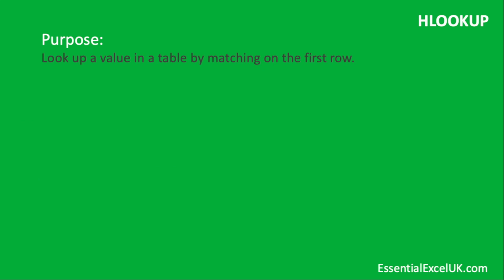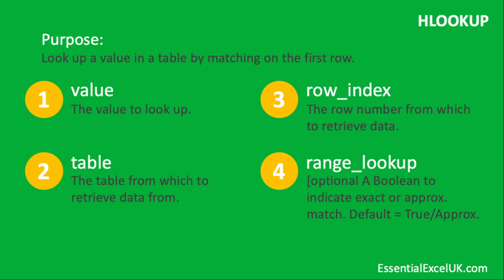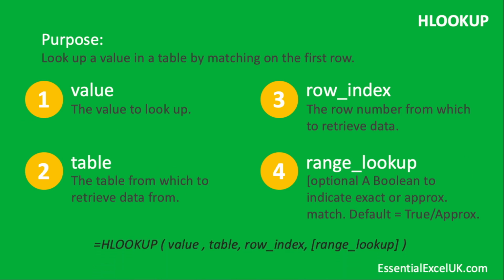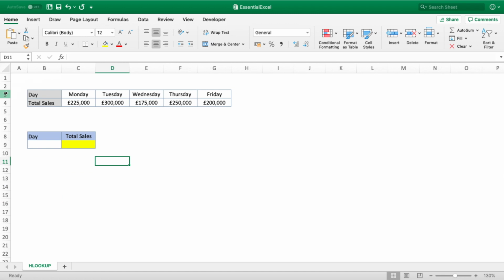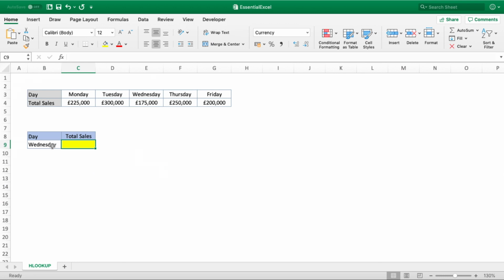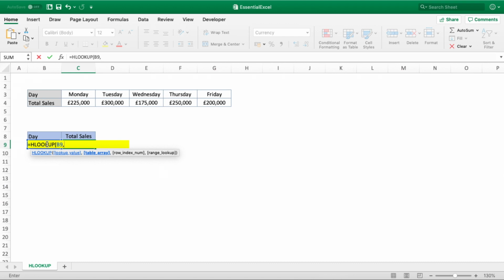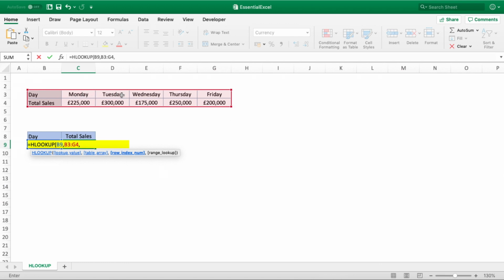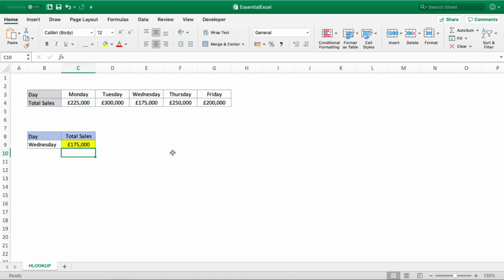Say Goodbye to Data Searching Stress with HLOOKUP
Are you tired of spending hours searching through rows and columns of data in Excel? HLOOKUP is here to the rescue! This powerful function allows you to quickly and easily look up data in your spreadsheets, saving you time and frustration.

In this step-by-step tutorial, we'll walk you through the basics of using HLOOKUP in Excel. You'll learn how to set up your spreadsheet for a HLOOKUP, how to enter the HLOOKUP formula, and how to customize the function to fit your needs. We'll also show you some advanced tips and tricks for using HLOOKUP to get even more out of your data.

Whether you're new to HLOOKUP or an experienced user looking to brush up on your skills, this tutorial has something for everyone. So don't waste any more time searching for data the old-fashioned way - watch our video now and learn how to use HLOOKUP to streamline your data management process. Goodbye to data searching stress and hello to efficient, stress-free data management with HLOOKUP!